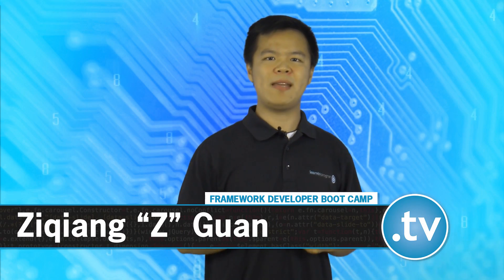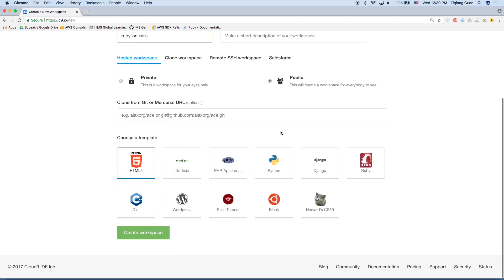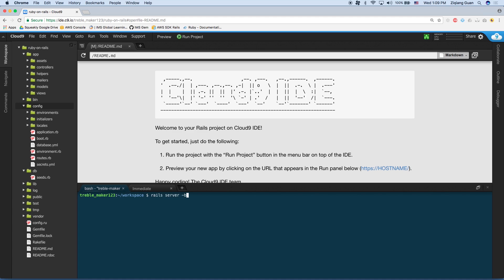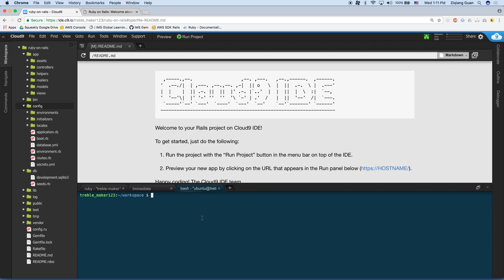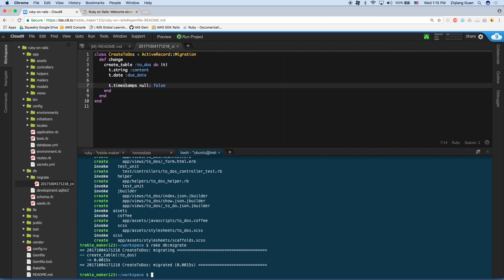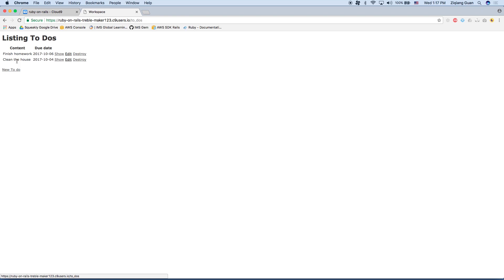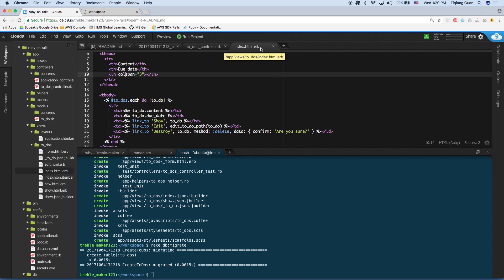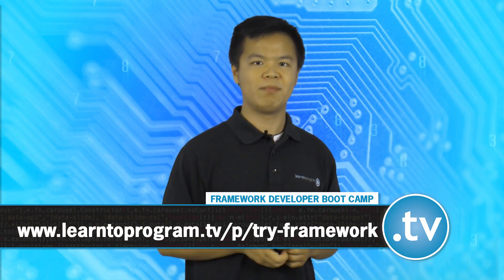Web Application Basics with Ruby on Rails: Framework Developer Boot Camp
User interactions are very important depending on the kind of website you are building. If you know just HTML and CSS making a fully functional website that allows the user to do something interactive will not cut it. A way to make a complex website is to use a web application framework. A very stable and easy to use web framework is called Ruby on Rails. It will make building a website that much easier and simplified.

⭐️ Become a pro-level web/mobile developer or designer for just $9.95 a month